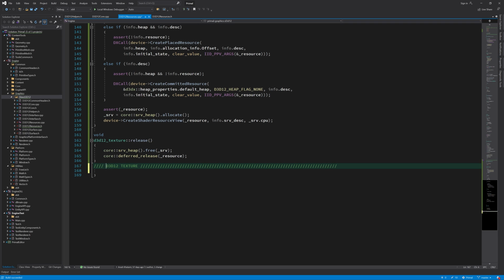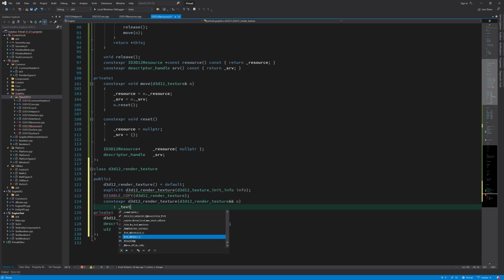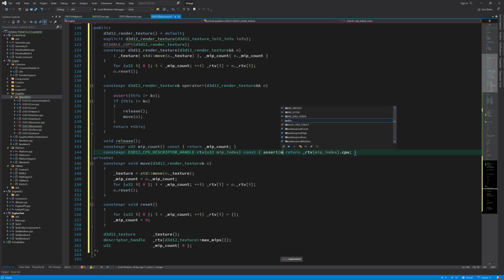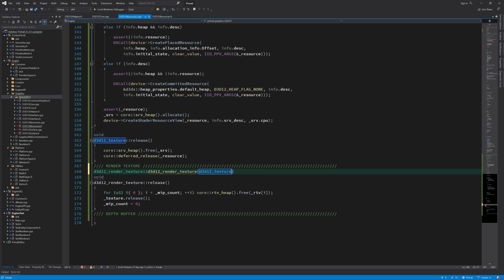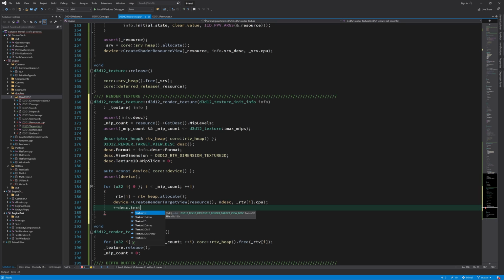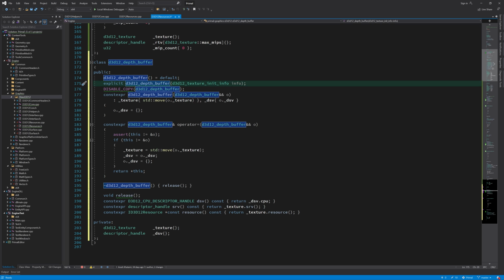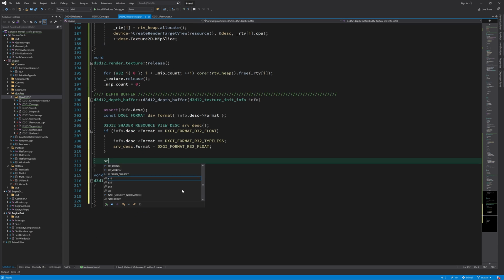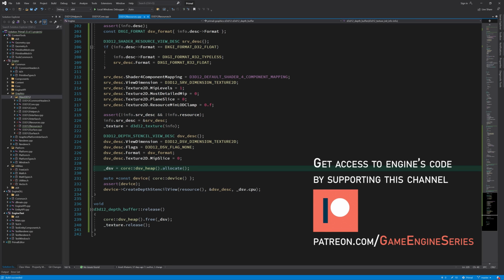Game Engine Programming 034.2 - The render texture and depth buffer class | C++ Game Engine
Previously, I finished writing a class that represents a texture in the low-level DirectX renderer. The most frequent use for a texture in a rendering engine is, obviously, to provide image data for texturing an object. In that case we read the data that is in the texture. However, there are also situations where we need to write to a texture. For instance, there are textures to which we render the scene, the so called render targets, and textures that contain some other data such as depth information. And since I already gave those two examples, I can as well go ahead and implement two more classes that represent a render target and a depth buffer, in today's video.
🟥(Red Episode)

🐱 Mr. Frummel

❤️Big thanks to Shaman patrons:
Eearslya Sleiarion, Michael McMahon, Neil Wang, Oleg Shulzhenko, Shaun Mitchell, Zachary Shrout, mg, Loukit Khemka

00:00 - intro
01:00 - d3d12 render texture class
07:50 - d3d12 depth buffer class